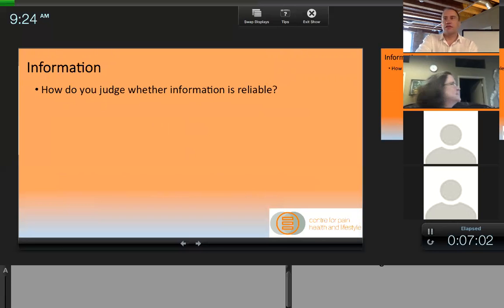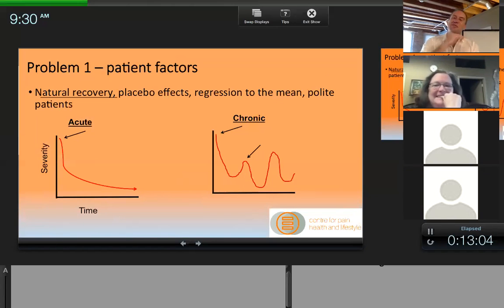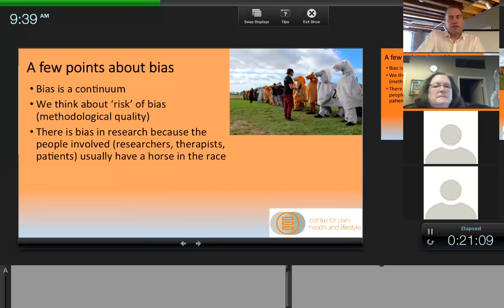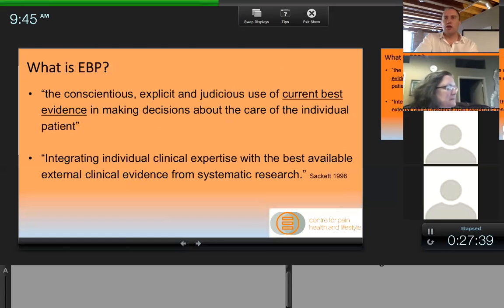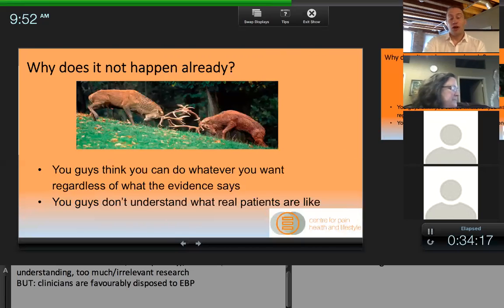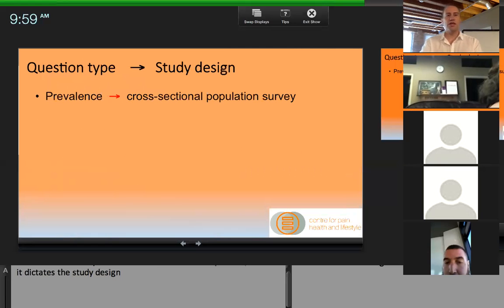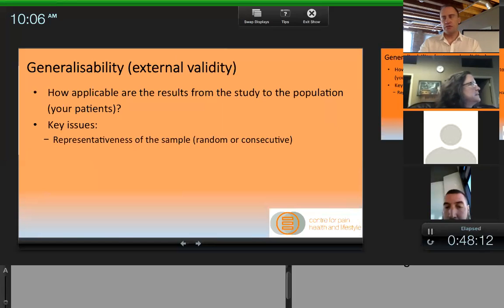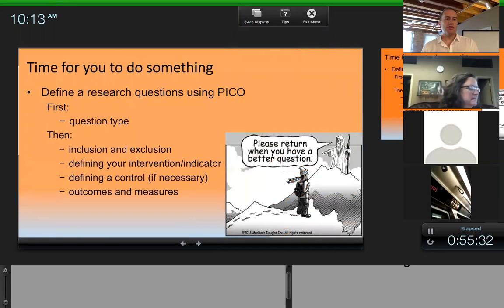Day 1 Lecture 1 - Clinical Research&Evidence-Based Practice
...or Why can’t people just leave me alone so I can treat my patients?

In the beginning of this video, we get an overview of the weekend and meet our champions of research and lecturers/friends for the next several days, Dr. Neil O’Connell and Dr. Steven Kamper.
The first lecture is from Steve, and begins with an introduction to bias. We learn about the various ways that bias can infiltrate clinical reasoning and what bias means in research.  Next, he answers the question: “why should clinicians engage with evidence?”, with a framework for fitting evidence and clinical reasoning together. Finally, Steve discusses his favorite thing EVER, the research question.  We learn about how understanding the research question is really the foundation for understanding a paper, and learn how one might go about formulating a research question.
PS: Look out for a fun cameo at about 35 minutes by Dr. Jeff Moore (and everyone at whatever airport he’s in).